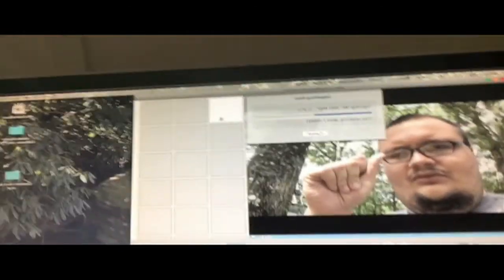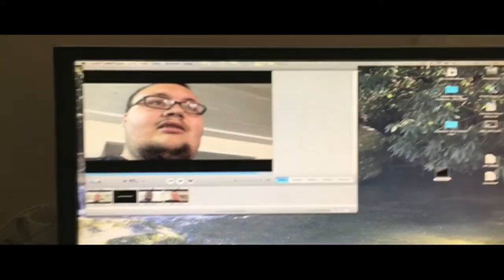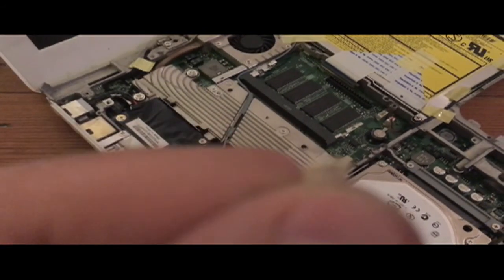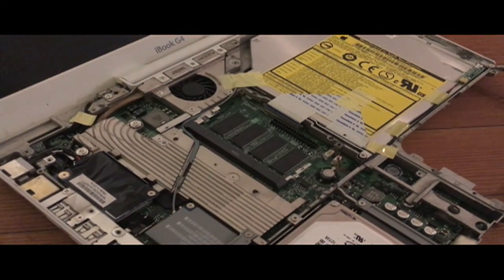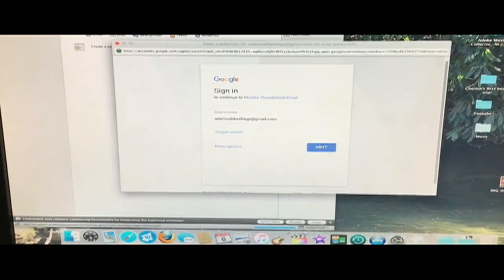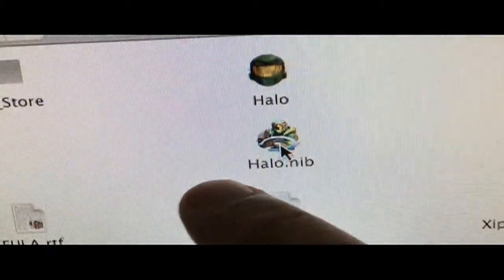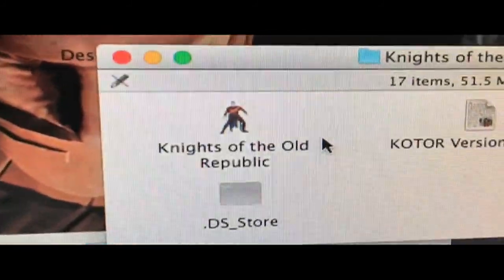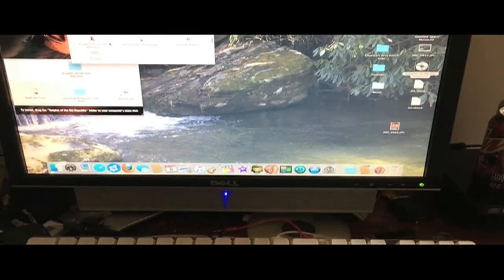The PowerPC Challenge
Edited and uploaded on a PowerBook G4. That’s why this looks weird. Still, I successfully did everything I needed to in a week.

2017 Sparked Tech